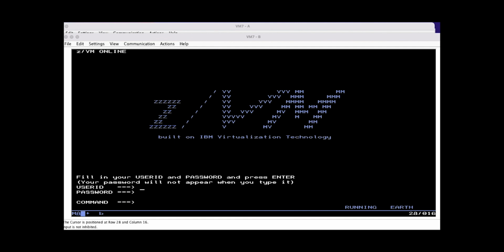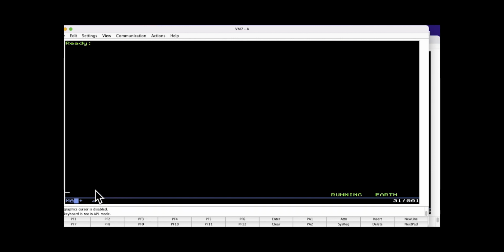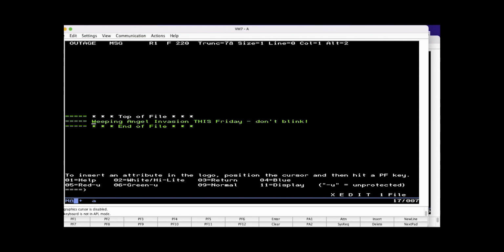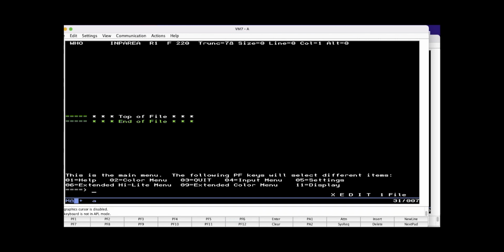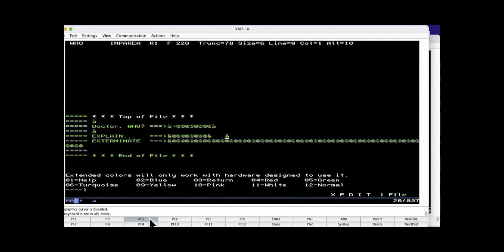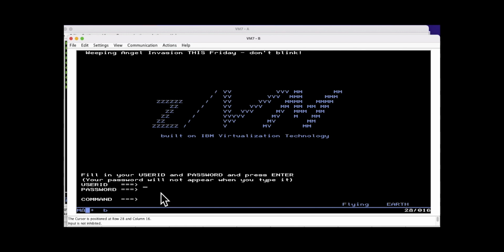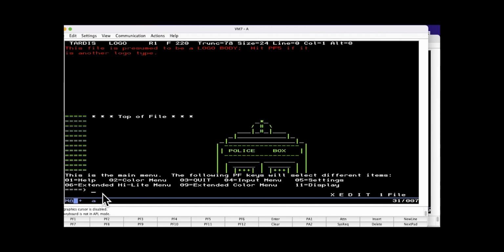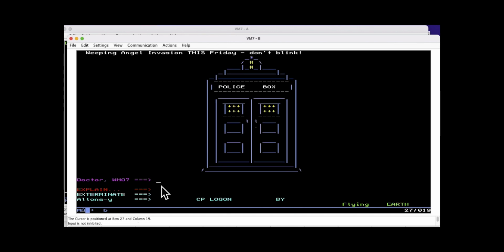z/VM Education: How to Customize Your Logon Screen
This video describes how to update your z/VM logon screen.  Learn how to add a custom logo, and how to edit the online messages and input area.

Introduction (0:00)
Setup (0:20)
Edit the status message area (2:28)
Editing the online message (4:23)
Editing the input area (8:17)
Editing the logo area  (16:11)
Outro (20:39)

Setup:
Running a second level system or first level.
The maint user has the following statement in the user directory
MDISK   CF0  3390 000 END parmdiskname MR ALL ALL ALL

The system config has a
USER_VOLUME_LIST statement for the parm disk so the disk is mounted at initialization.

Commands used:
To link/access your parm disk to write the logo changes. It’s usually accessed as file mode R after this command - but use the file mode returned by this command for the remainder of the video.This allows the parm disk to be readable/writeable from CMS.
VMLINK MAINT CF0 ( WRITE

To release the file mode and detach the parmdisk link so you can make it accessible to CP
RELEASE R ( DETACH

Access the parm disk so it’s available to CP
CPACCESS MAINT CF0 B

Refresh the logo config used by CP which resides on the CF0 parm disk
CP REFRESH LOGO LOGO CONFIG

Release the disk for CP access so you can make it accessible to CMS again
CPRELEASE B

Copy a file from my A disk to a VMLINK'd parm disk as filemode R
COPYFILE TARDIS LOGO A = = R

Sample tools used:
The DRAWLOGO sample program is shipped with a file type of SAMPEXEC. The X$DRWL$X sample XEDIT macro has a file type of SAMPXEDI. By default these files are loaded onto the CP samples disk, 2C2, owned by user MAINTvrm (where vrm is the z/VM® version, release, and modification level) if z/VM was loaded to minidisk. It is on VMPSFS:MAINTvrm.CPDV.SAMPLE, if z/VM was loaded to filepool.

To use the DRAWLOGO utility, you must change its file type from SAMPEXEC to EXEC and change the file type of X$DRWL$X from SAMPXEDI to XEDIT.

Books Reference:
z/VM 7.2 CP Planning and Administration Guide - Chapter 6: The System Configuration File and Chapter 7: The Logo Configuration File